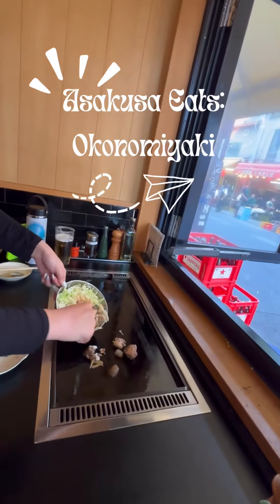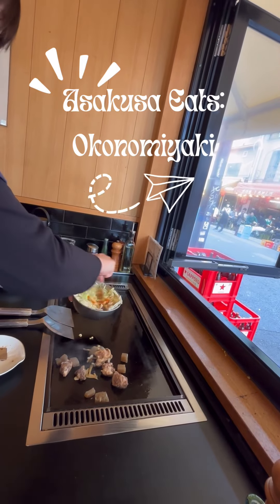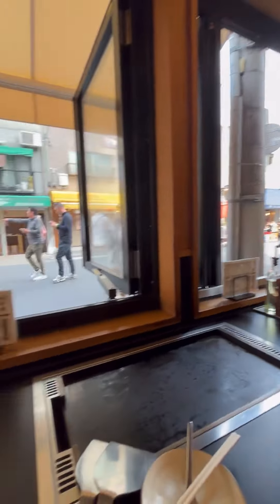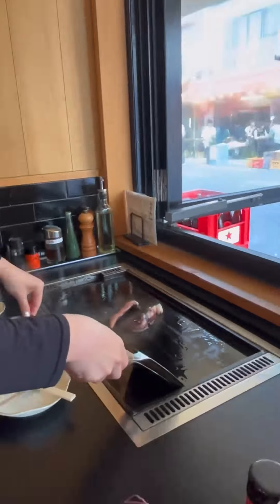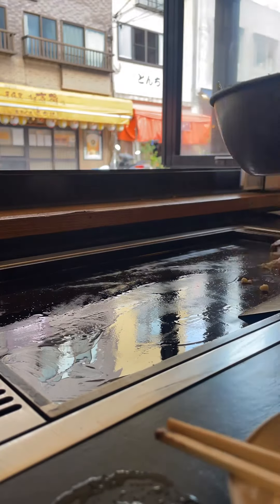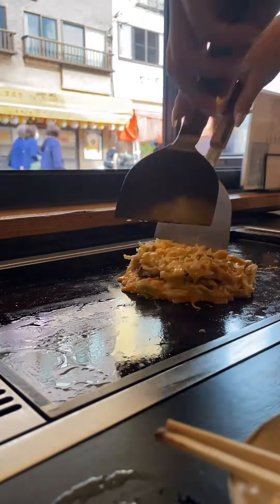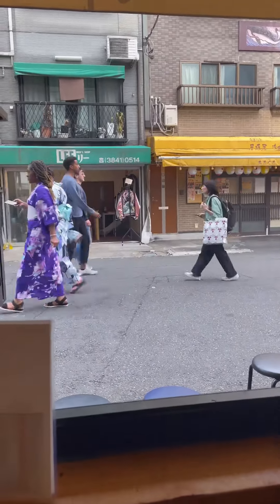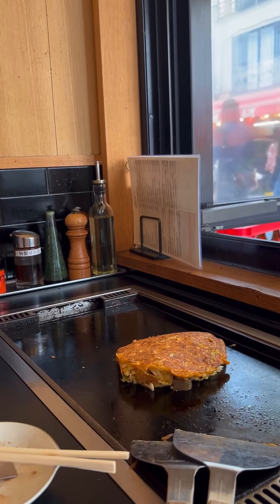Okonomiyaki Lunch at Asakusa, Tokyo